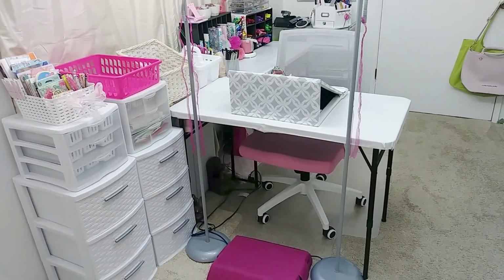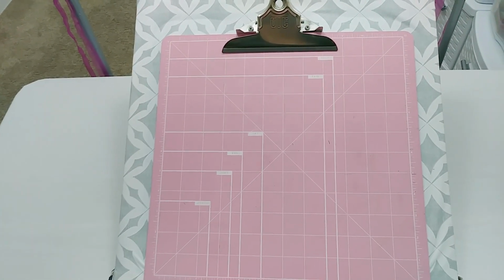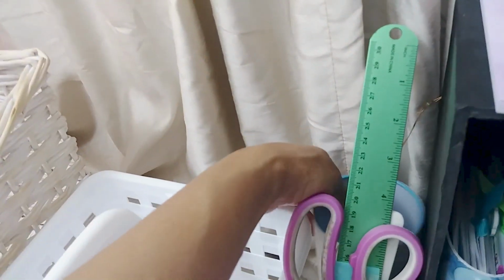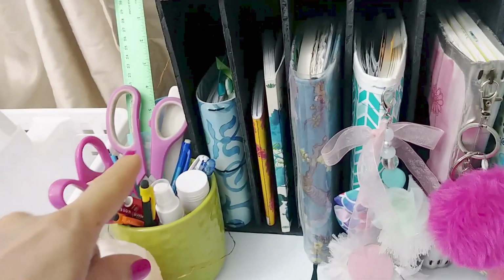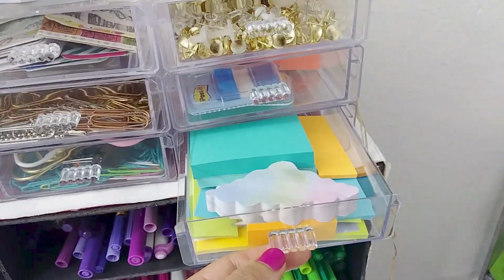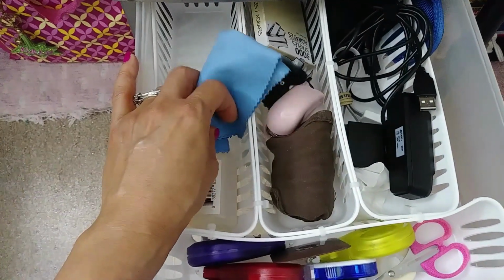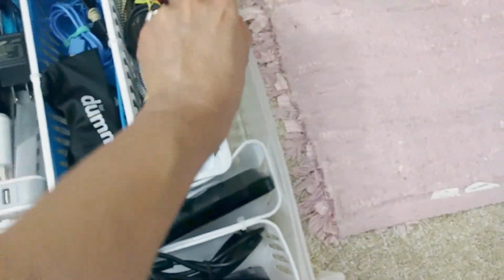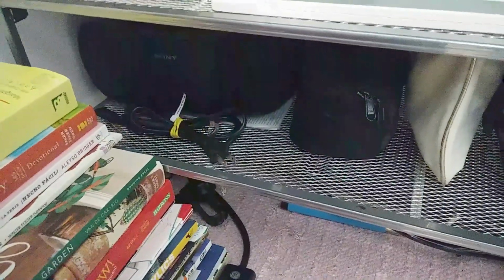Craft Room Desk Organization | Desk Tour | Dollar Tree Craft Room Organization Part 4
Hi, planner babes! I've totally reorganized the desk area in my craft room! Thanks to Dollar Tree, some DIYs, and a little bit of creativity, I did it all on a super low budget! So, let's get this video started! 📷

Video Edited With Wondershare Filmora Software
I post weekly videos on this channel about planning, journaling, and art. 📔🎨